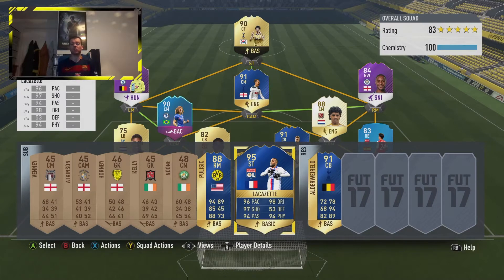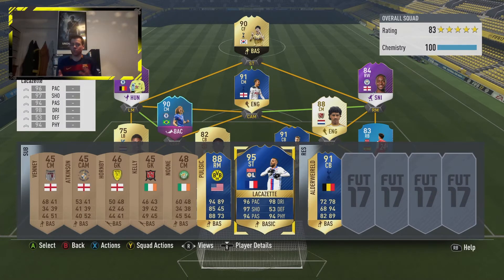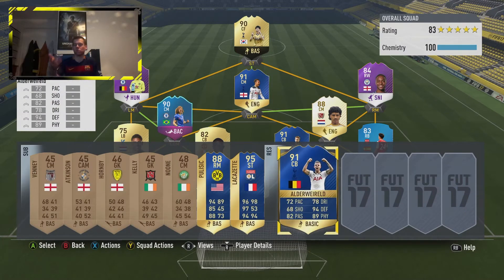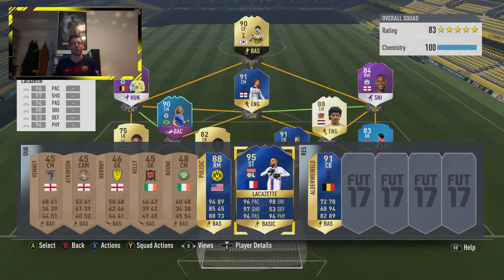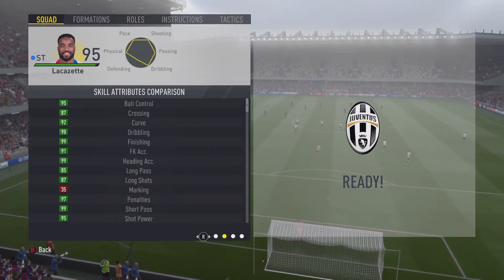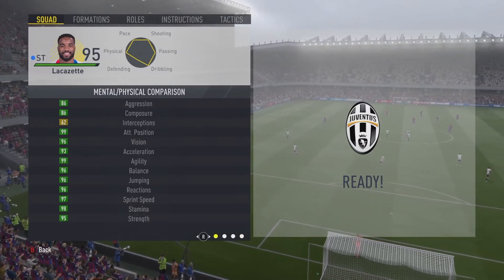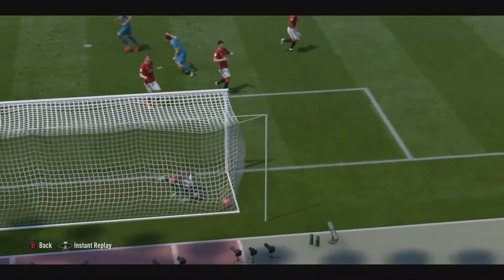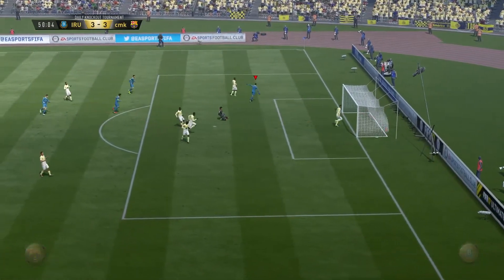FIFA 17 95 TOTS LACAZETTE PLAYER REVIEW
Make sure to leave a like on the video!

My GFX designer is CMA - GRAPHIC DESIGN